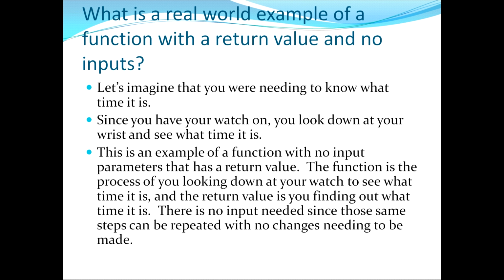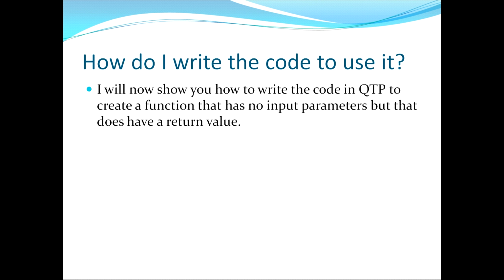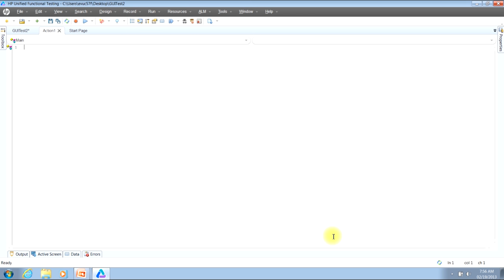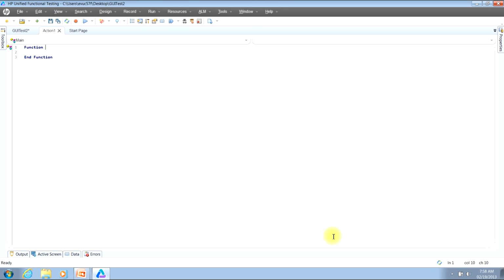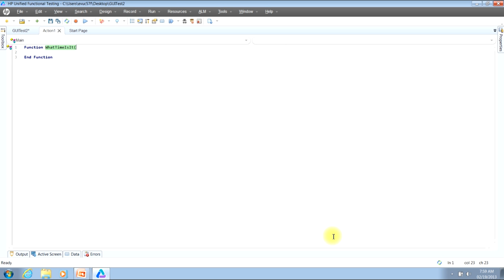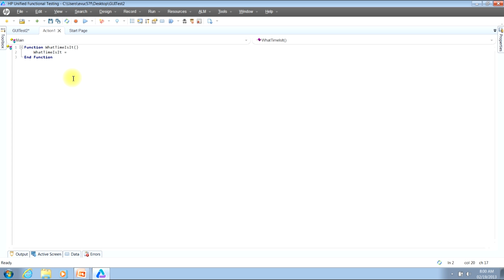QTP Video Tutorial: How To Write Function With Return Value And No Inputs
Watch this video to learn how to create a function that has a return value and no inputs.  I will cover the following topics: (1) what is a function with a return value and no inputs, (2) what is a real world example of a function with a return value and no inputs, and (3) how do I write the code to use it.